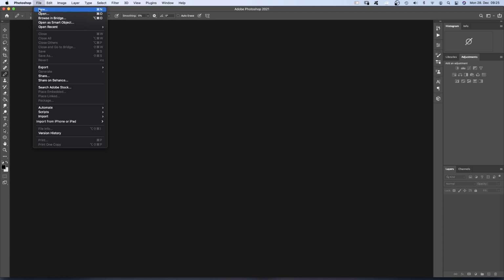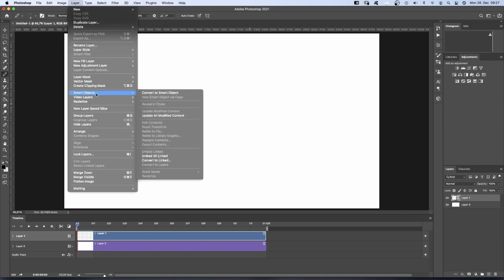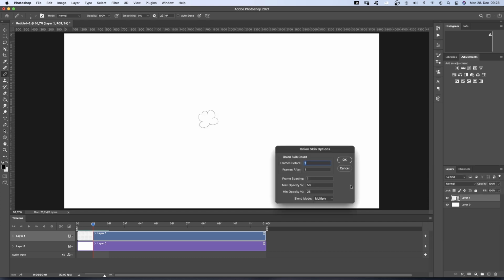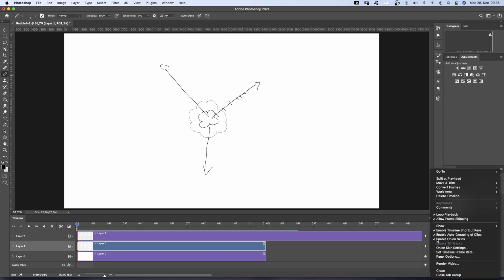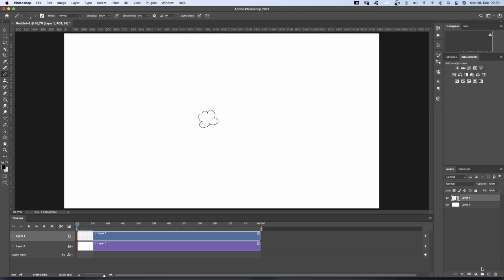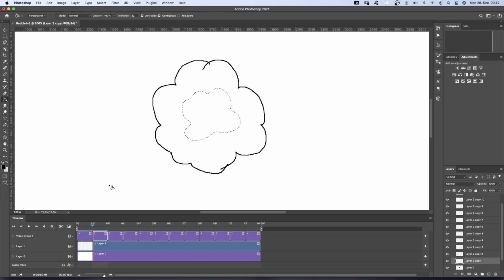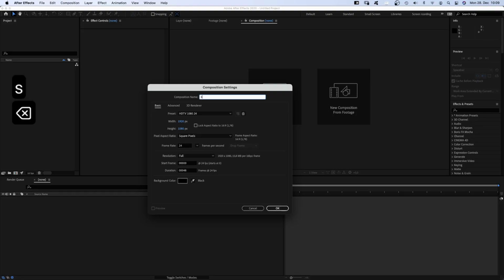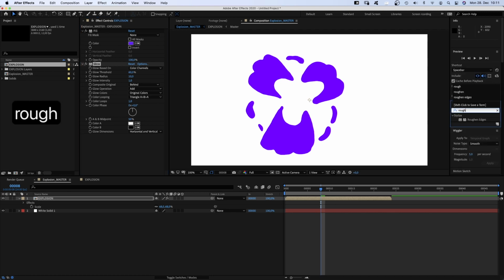Animate Explosions Frame by Frame in Photoshop & After Effects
In this tutorial I'll show you how to animate simple explosions frame by frame in Photoshop and how to finalise them in After Effects.

Content:
0:00 Intro
0:14 Setting up the workspace in Photoshop
1:21 Starting with outlines in Photoshop
3:57 Turning your outlines into shapes in Photoshop
5:02 Finalising the explosion in After Effects
6:04 Outro

We start with setting up the workspace in Photoshop. Important is to know, that it's all pixel based.
So you want to make sure, your canvas is bigger than your comp, later in After Effects because you can't scale it up a lot. We set the timeline to 12 fps.
Then we use a video layer and draw outlines. Explosions are great to practice, as you don't have to be very exact. Just make sure you don't suddenly change the direction of movement. Explosions are very fast and with a lot of pressure, so that wouldn't happen in reality.
Speed is determined through distance. At the beginning distances are bigger, then with air resistance and friction, they are getting smaller. At the same time, the big shapes are falling apart.
After we finished drawing outlines, we turn them into shapes, using the lasso tool and the paint bucket tool.
Finally, we import the PSD File into After Effects - as composition - retaining layer sizes.
We add that to a new comp, we create in After Effects which has 24 fps.
So every frame is doubled which is how frame by frame animation is usually done.
Then we add "fill" to change the color, you could add a glow effect or even "roughen edges" to change the edges of your shapes.

► Software: Photoshop 22.1 / Adobe After Effects 17.5